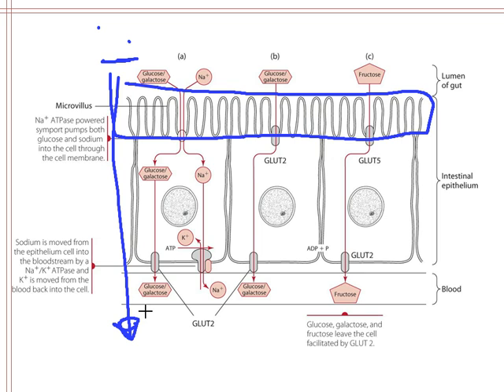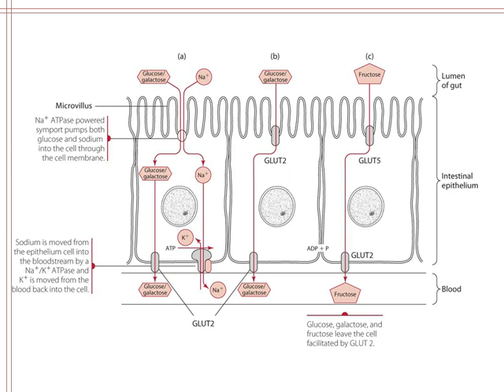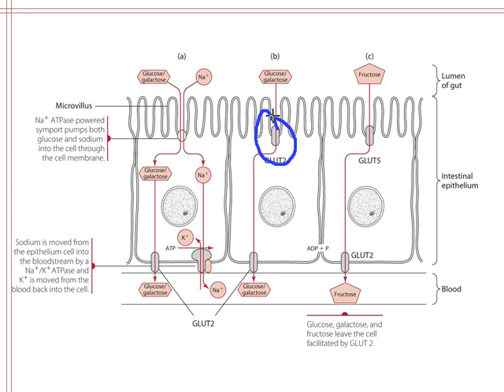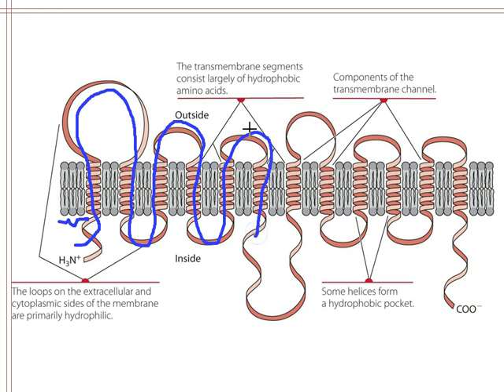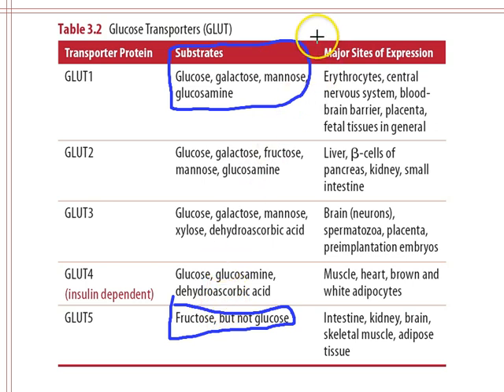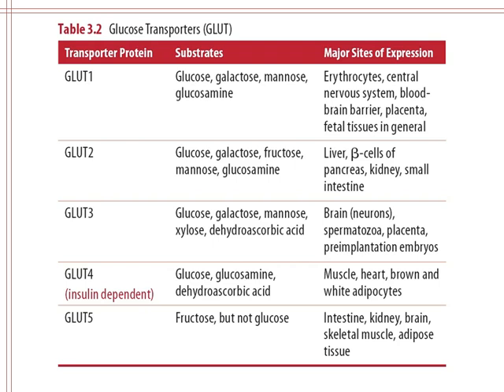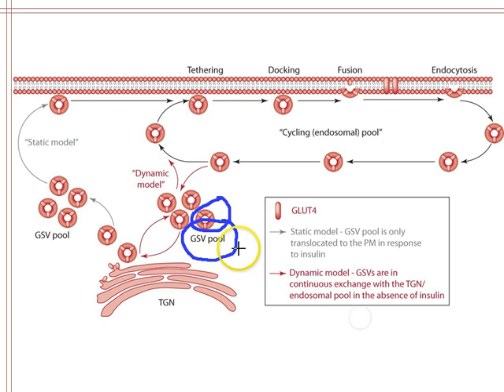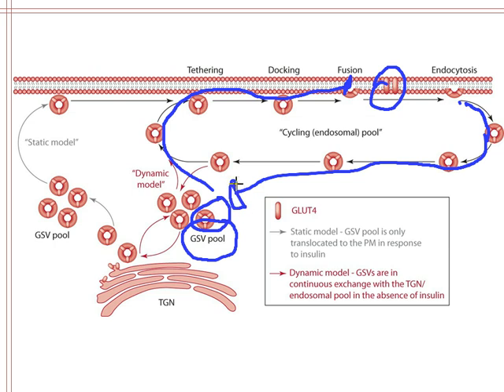DN A475 Carbohdyrate Part 2